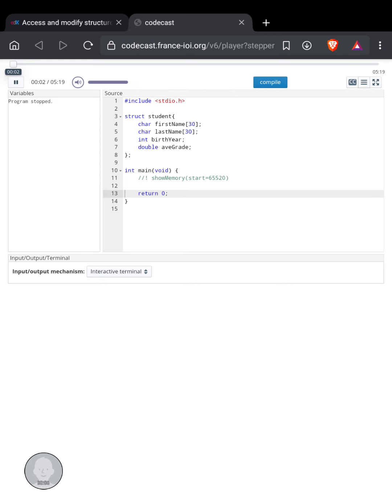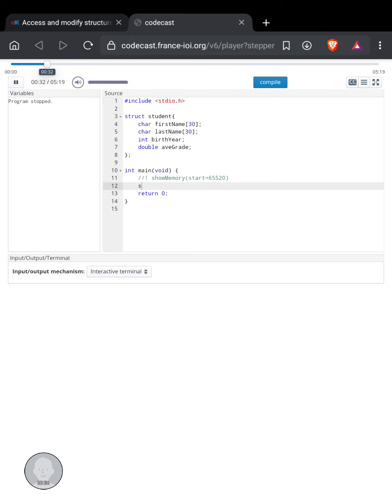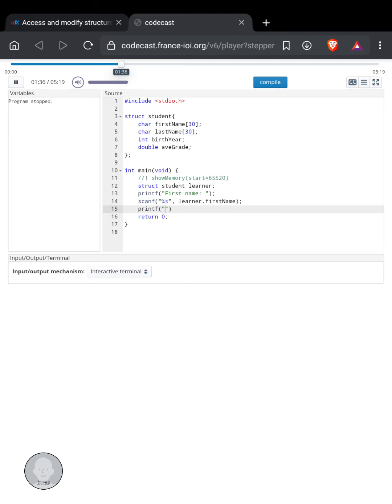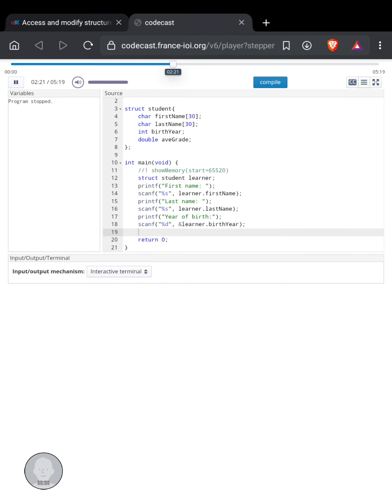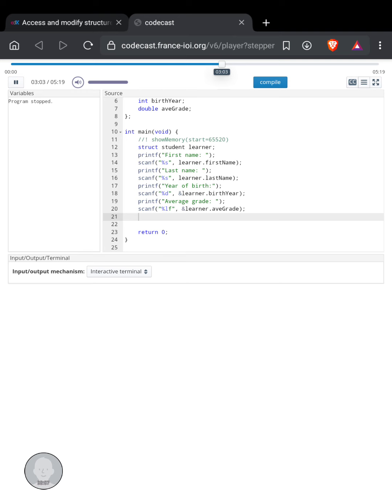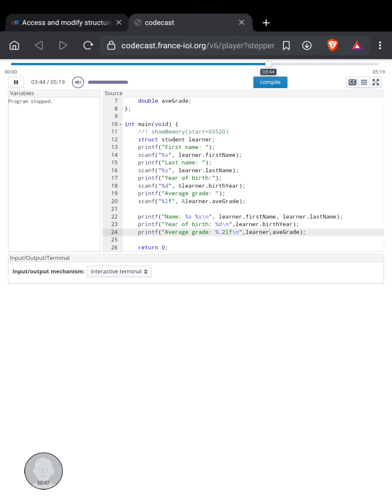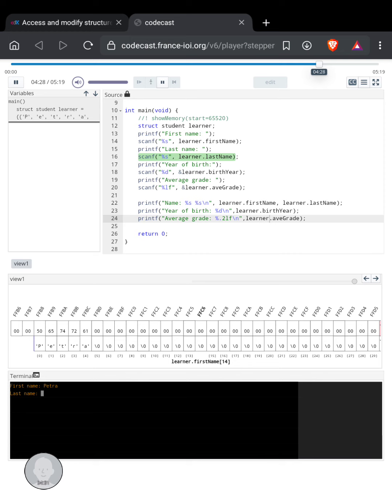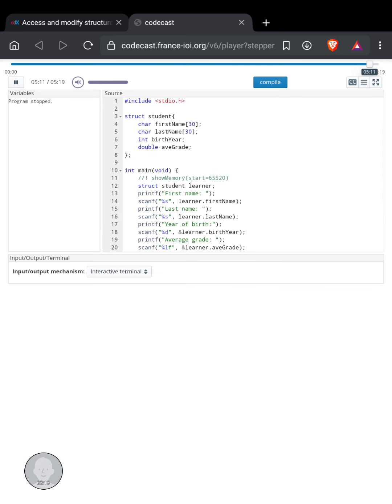5.1.2 struct dot oprator cdart